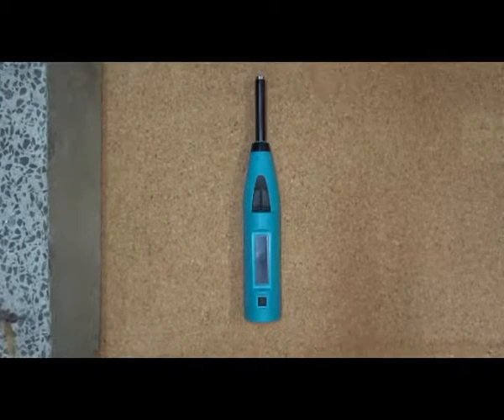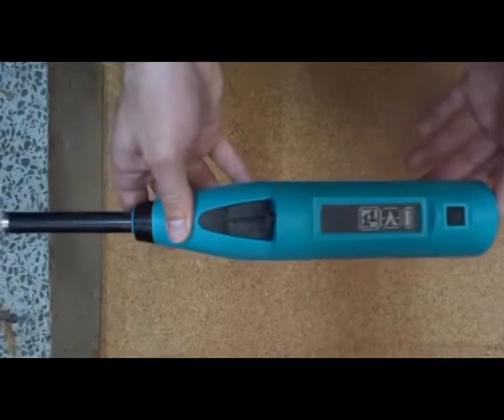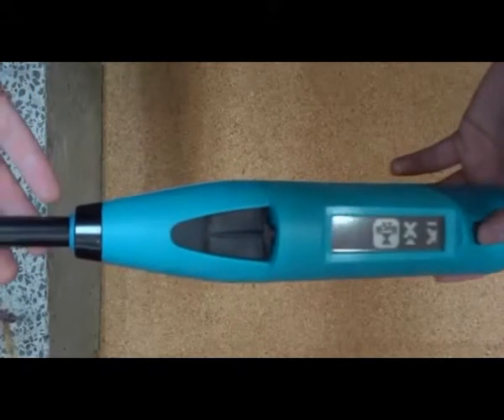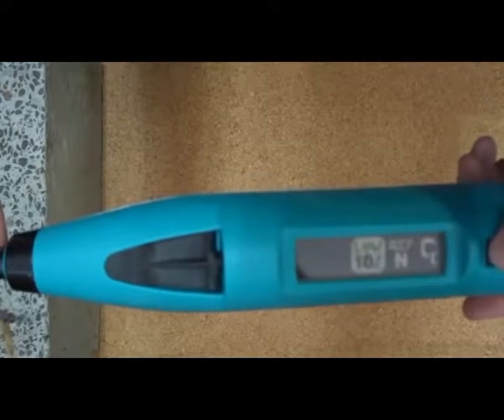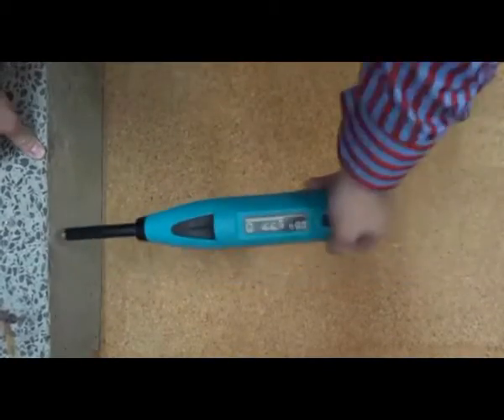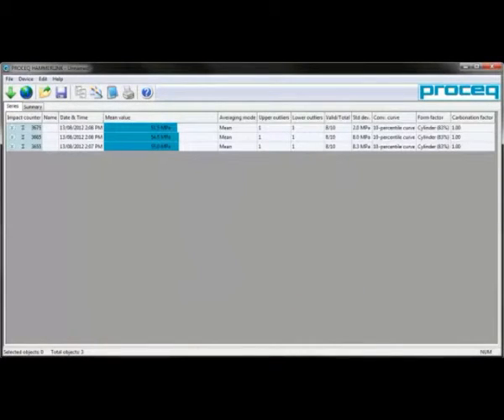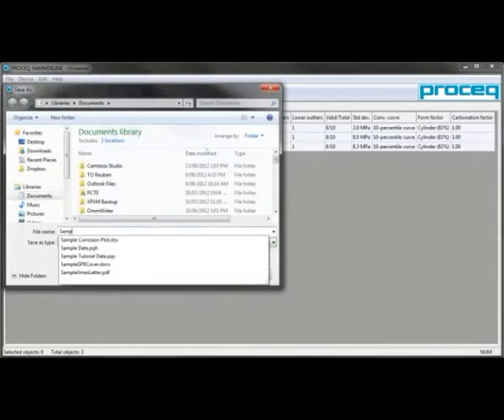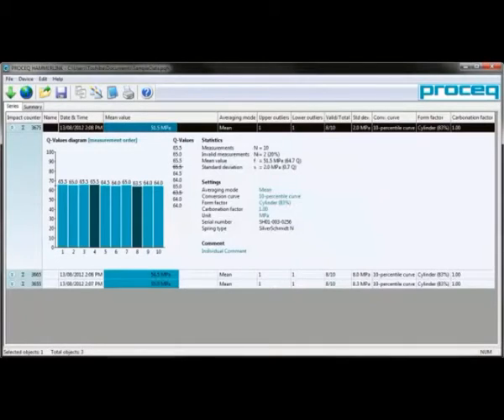silver schmidt hammer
preceq silver schmidt hammer